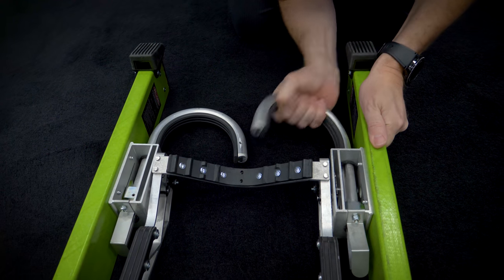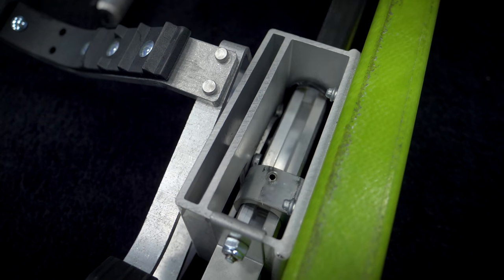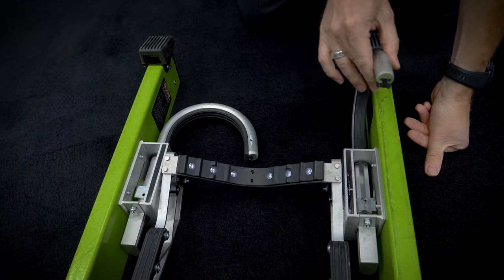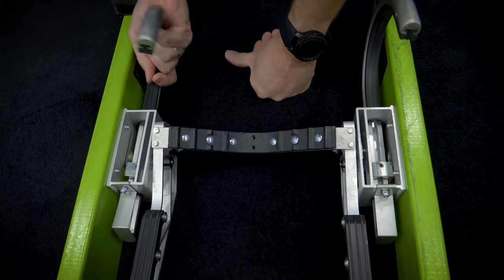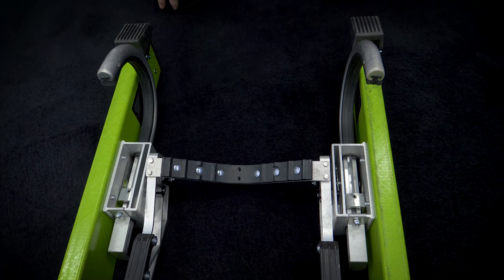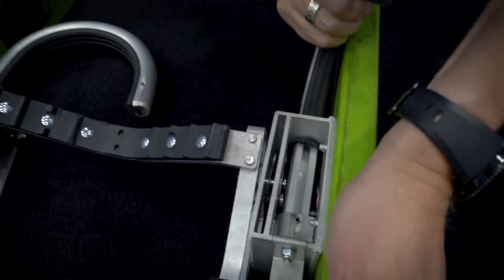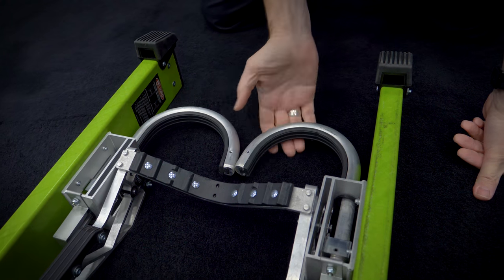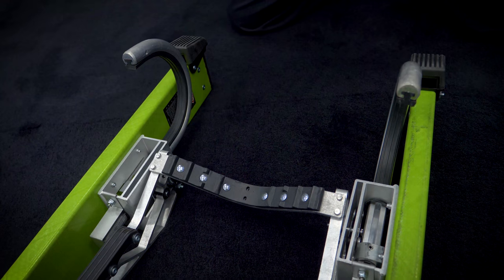Little Giant Ladders | CLAW | How-To